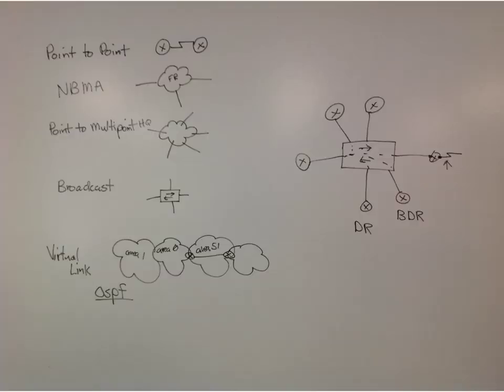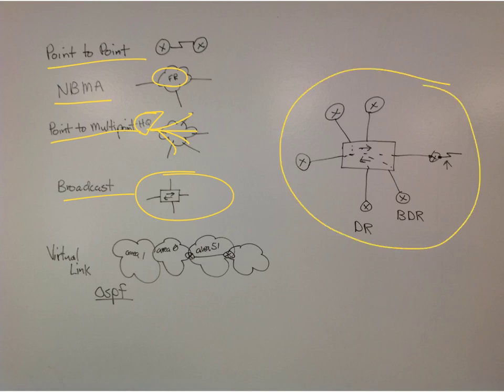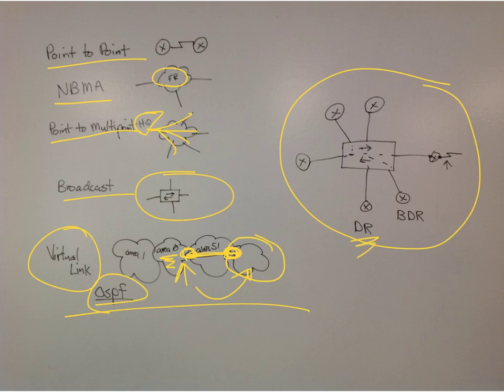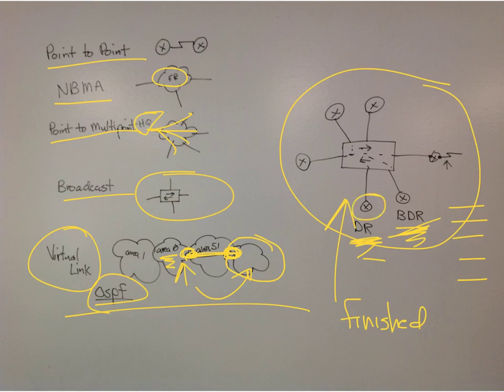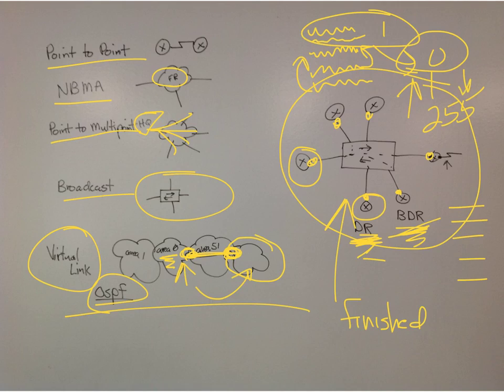NET-226 WBR-F19 12-3 D29